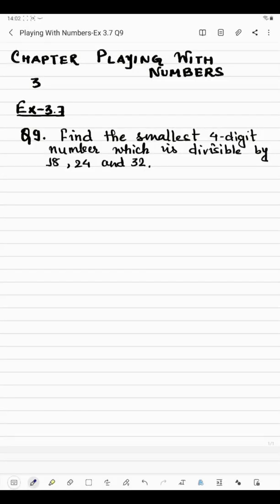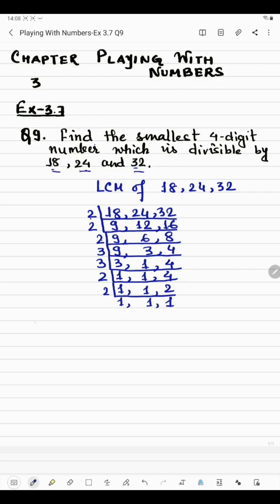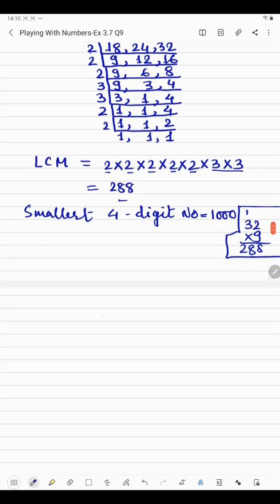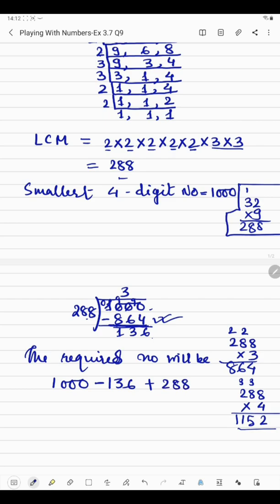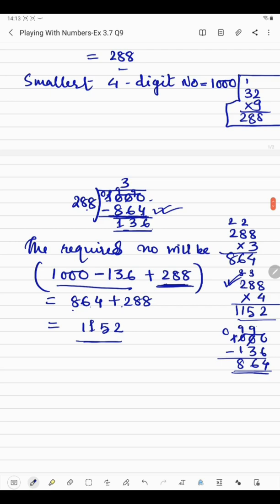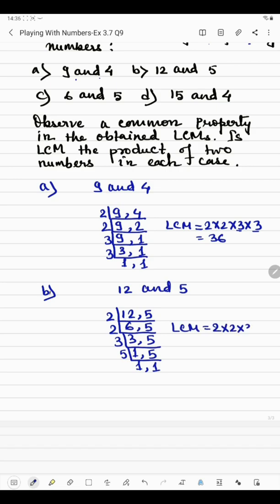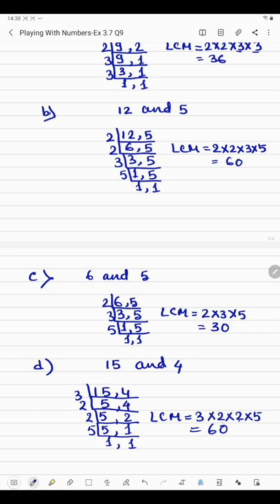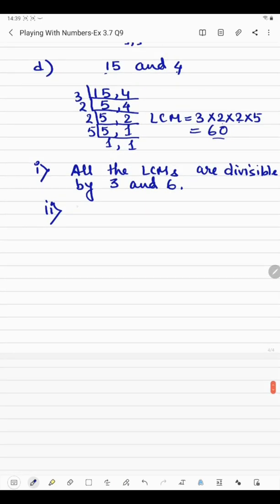Ex 3.7- 9&10 Playing With Numbers Class 6